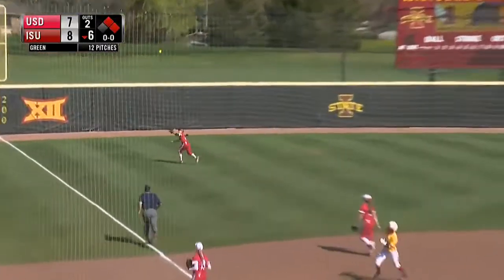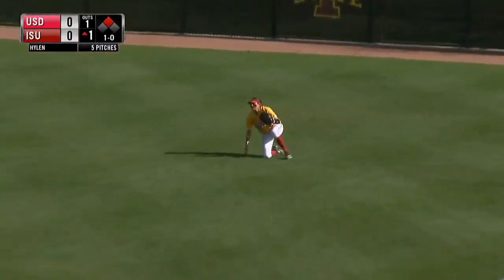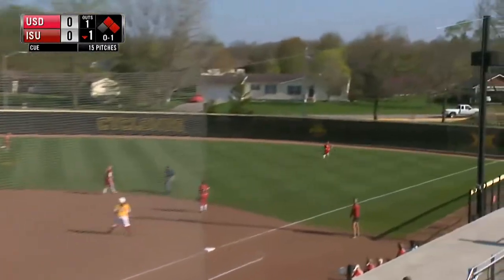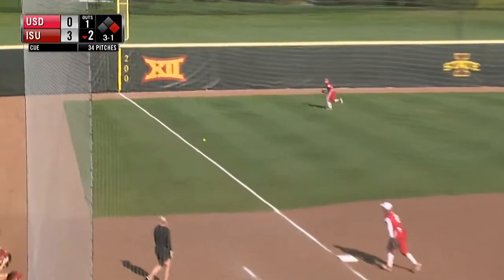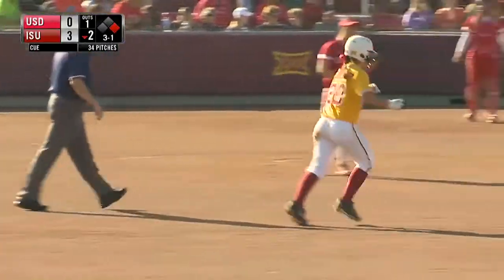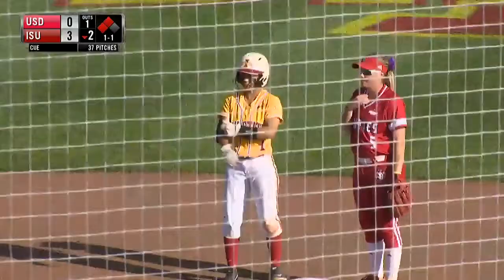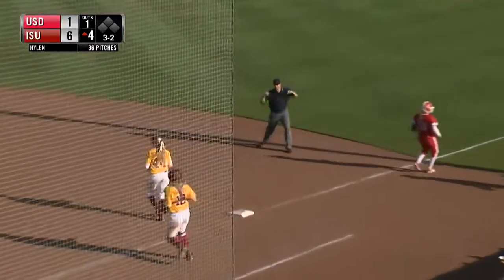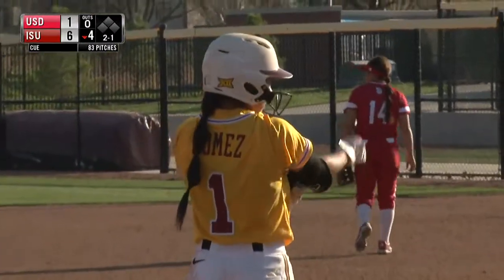Iowa State Softball Highlights vs. South Dakota (Doubleheader)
Cyclones defeated the South Dakota Coyotes 10-7 in game 1 and 8-2 in game 2.